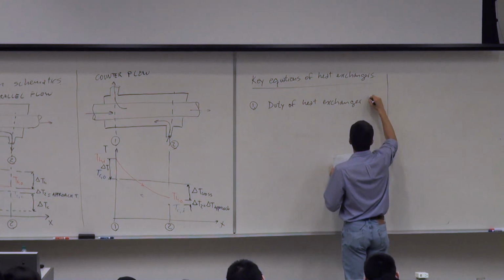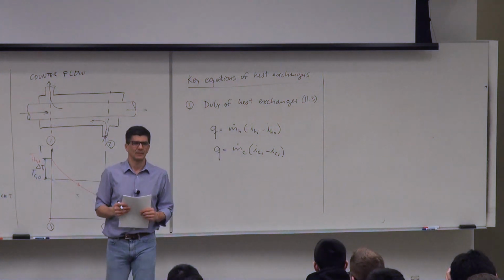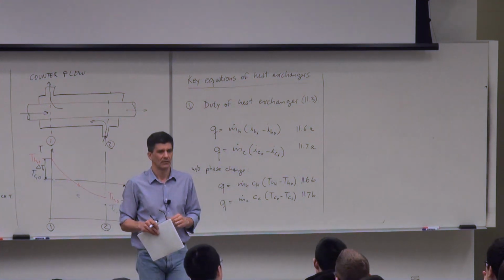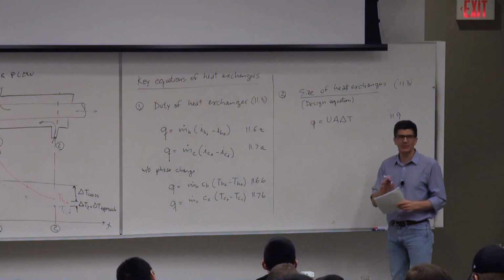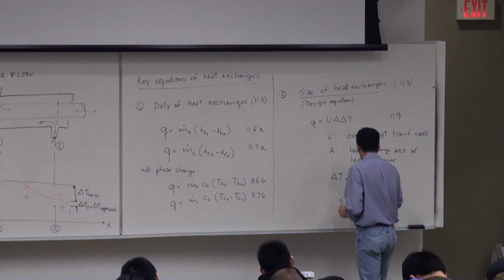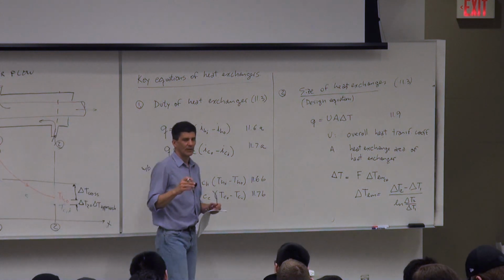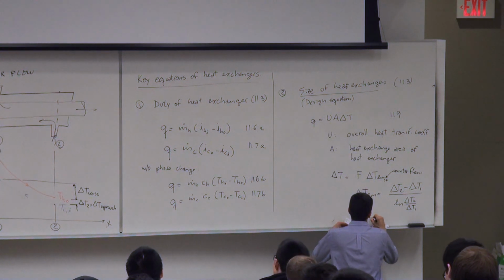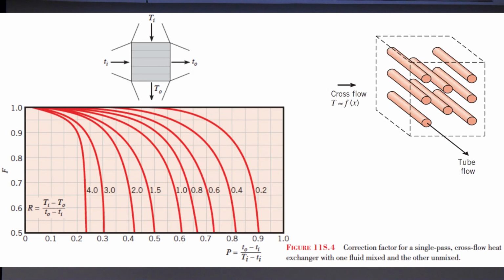57 2019 ChE314 Three key equations of heat exchangers part 1